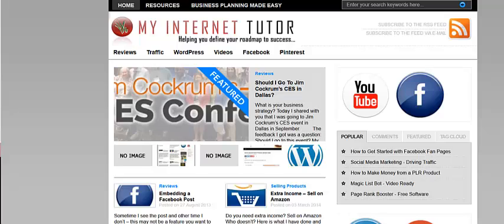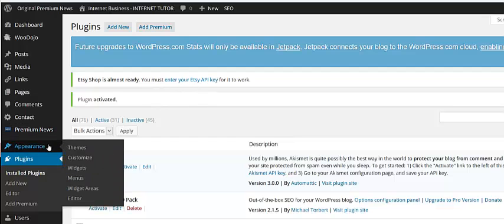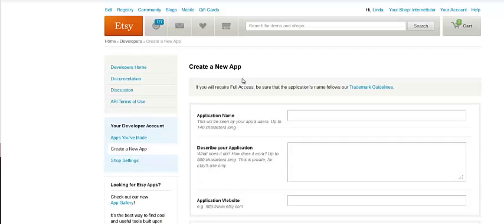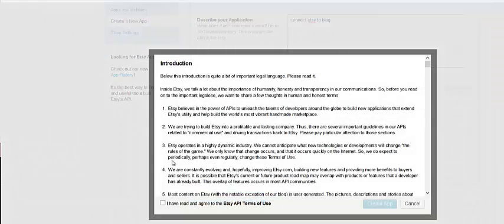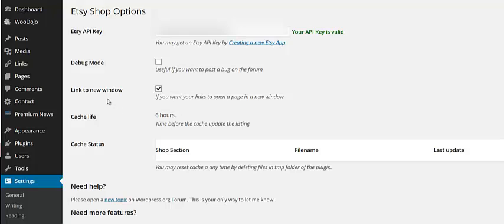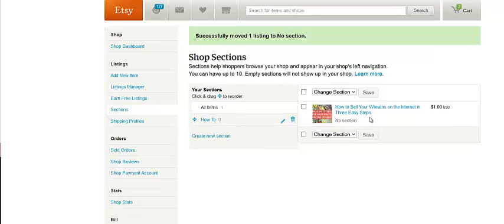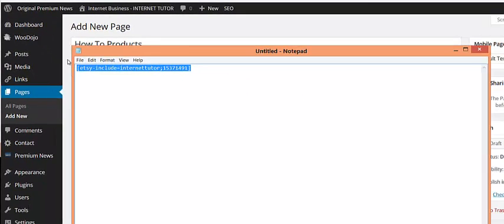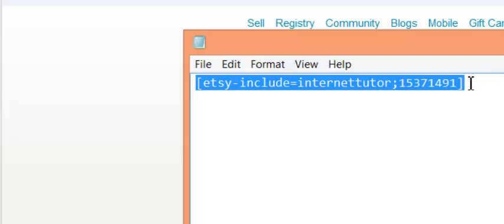How to Embed Etsy into WordPress Blog by Internet Tutor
How to show items in your Etsy store on your WordPress blog.
 Note: You have to have a self-hosted Wordpress blog.
Add the Etsy Shop plugin.
Helping you help yourself!